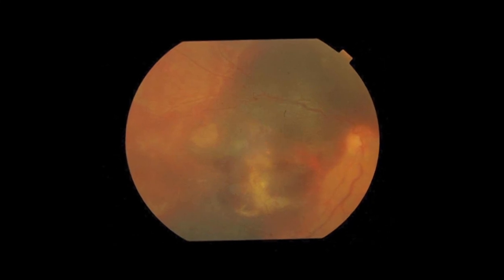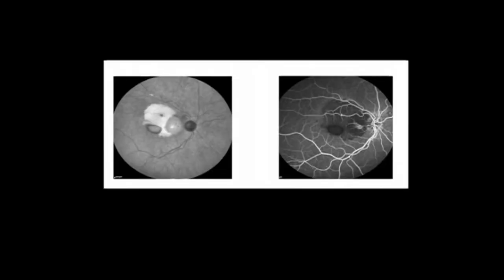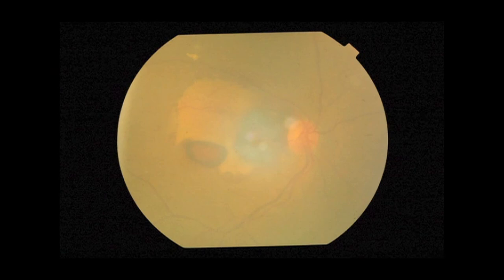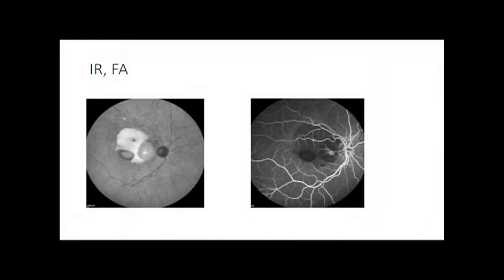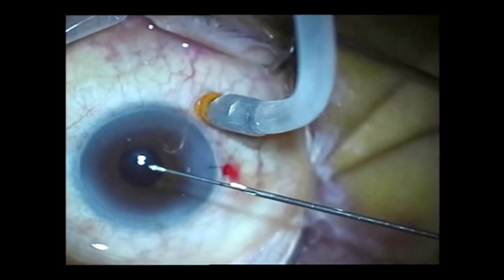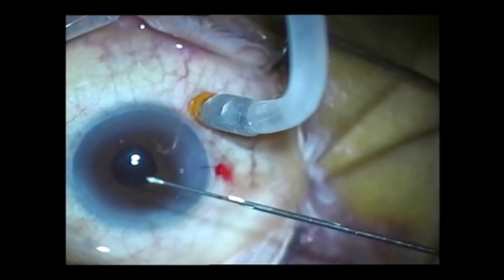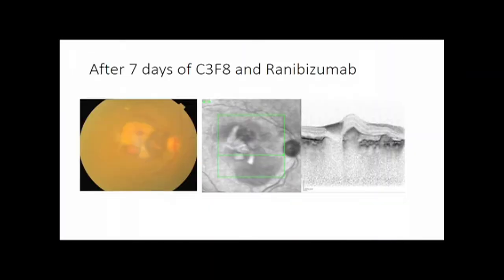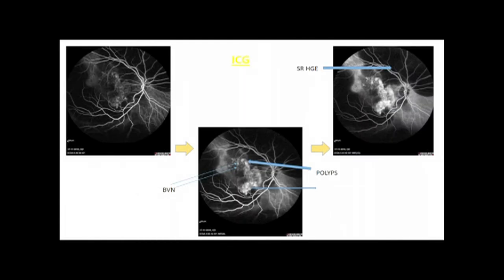2018 Edited Film Management of Submacular Hemorrhage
2018 Edited Film Management of Submacular Hemorrhage